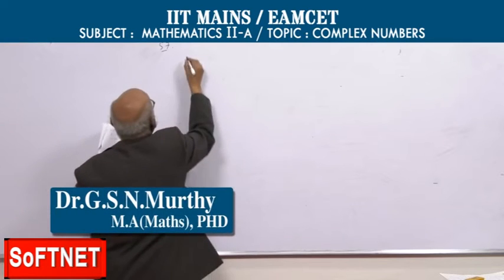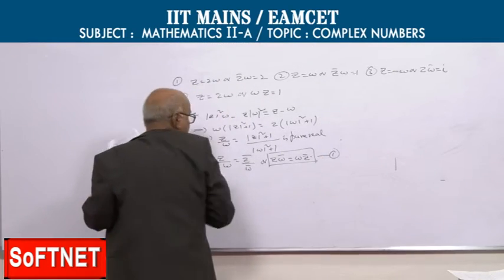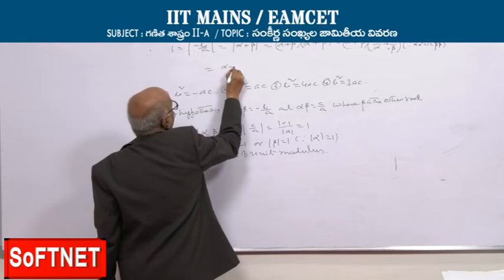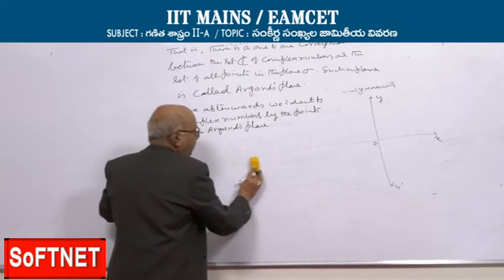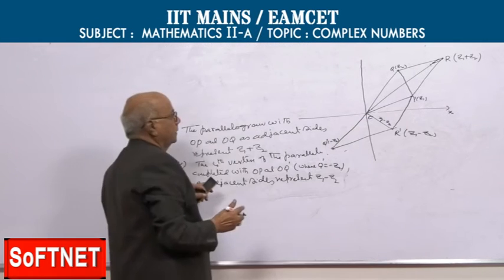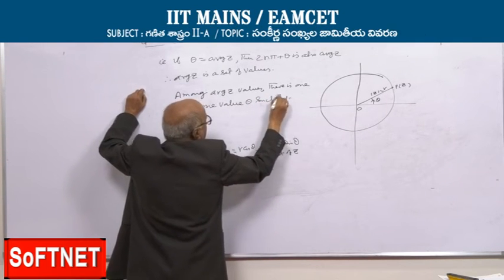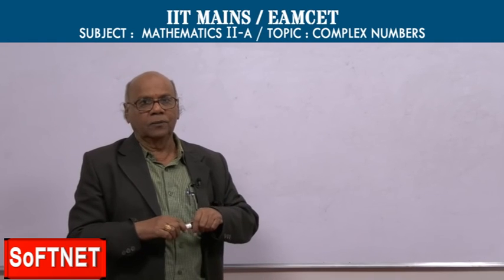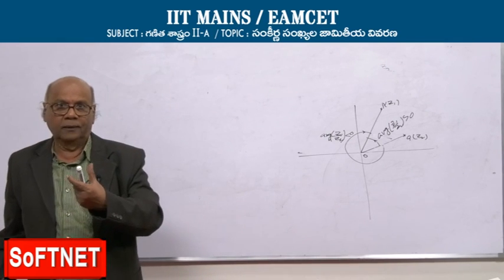IIT MAINS/EAMCET/NEET || MATHS 2A || COMPLEX NUMBERS - P6 || GSN Murthy